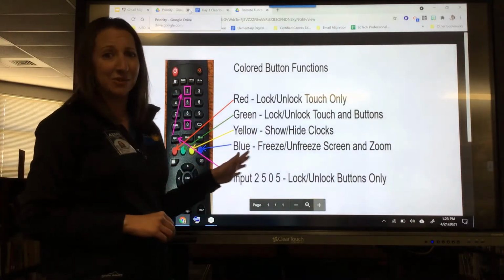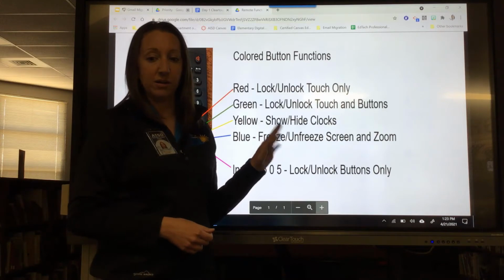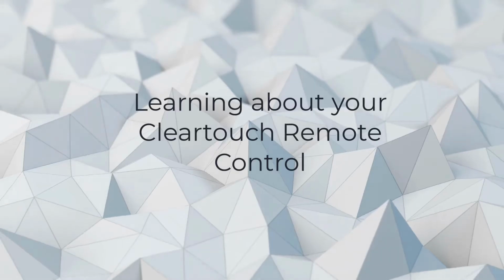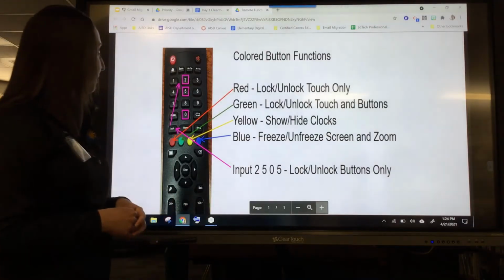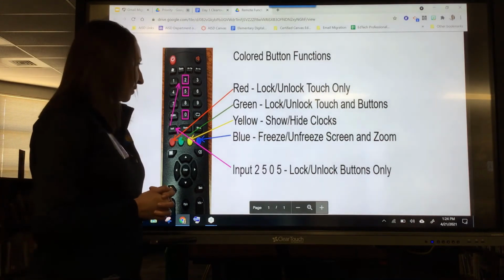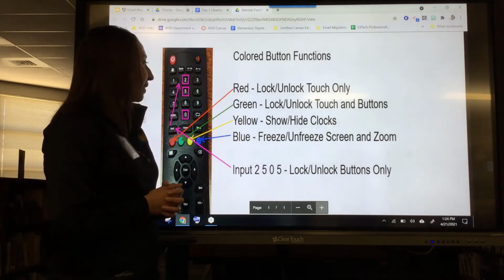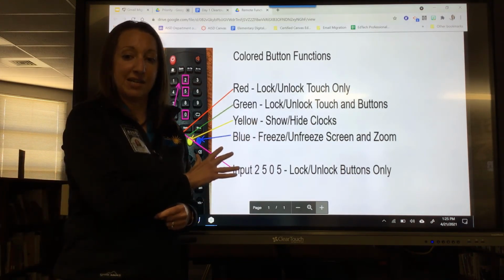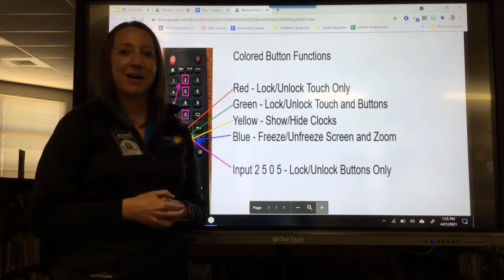Cleartouch Board Maintenance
Learn about the care and maintenance of your Cleartouch Board and about the remote control functions.